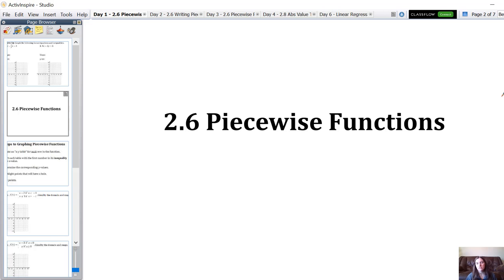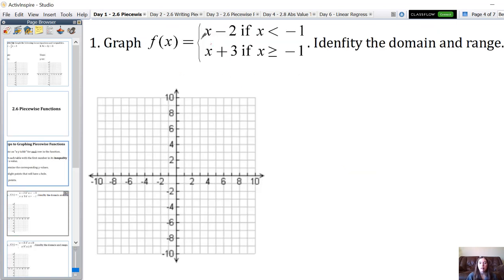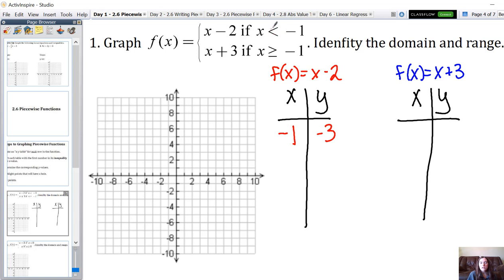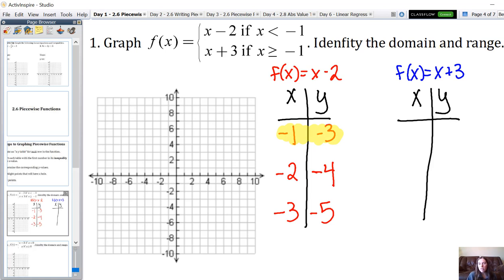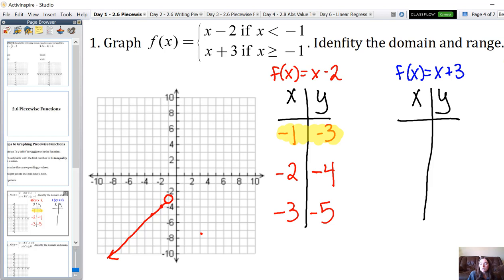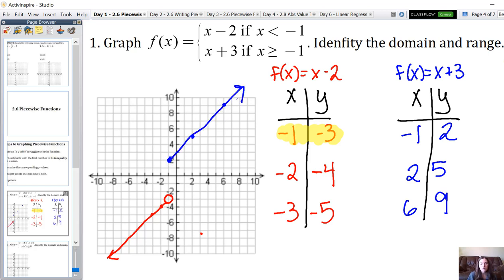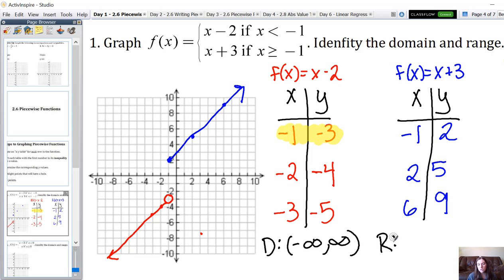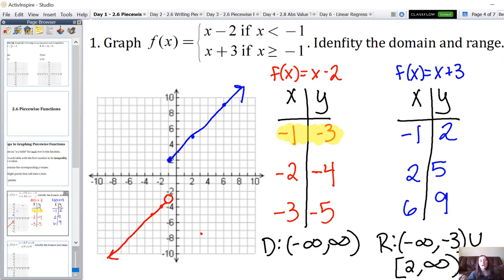2.6 - Graphing Piecewise Functions Pt. 1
Intro to piecewise functions and graphing them.